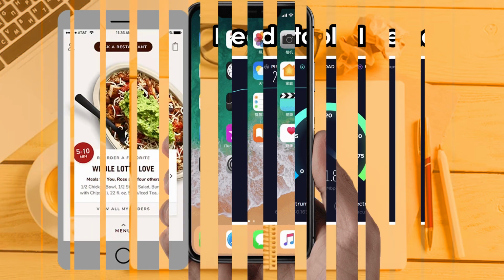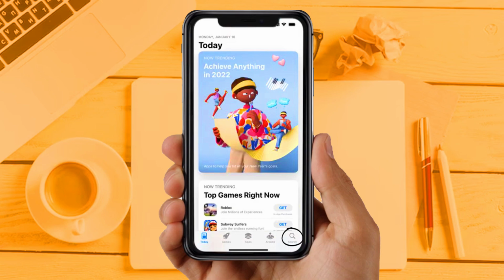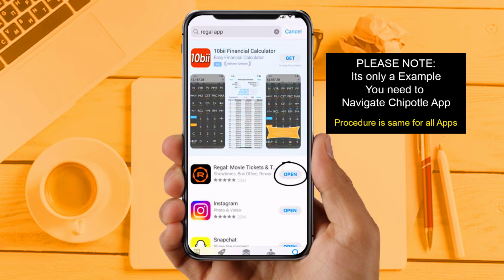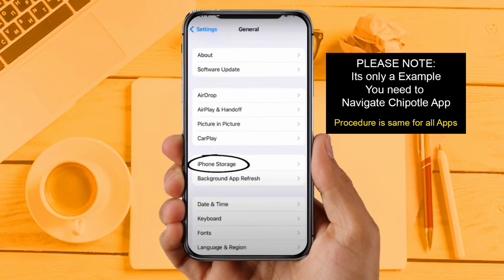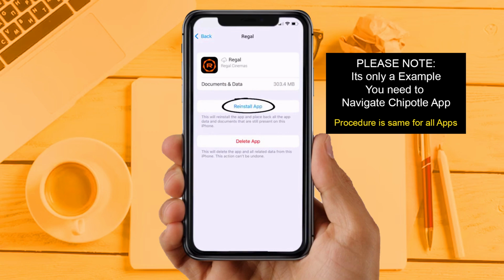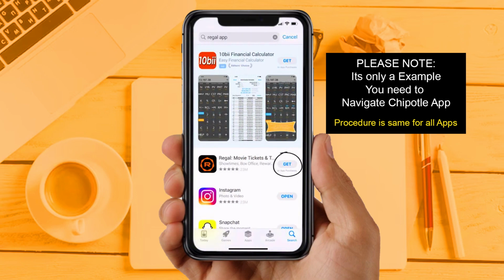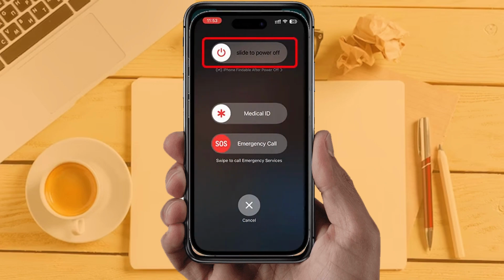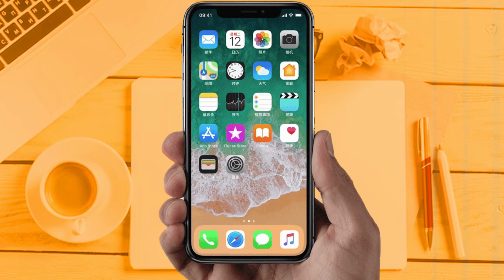How to Fix: Chipotle App Not Working - New Updated Method 2023